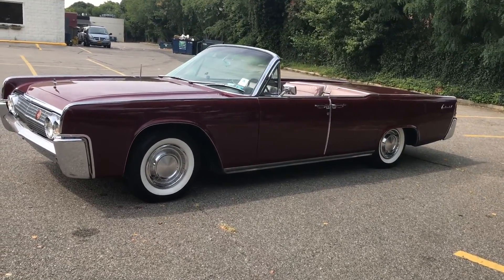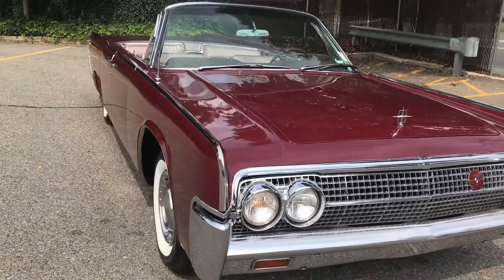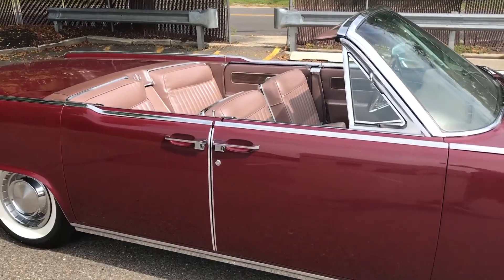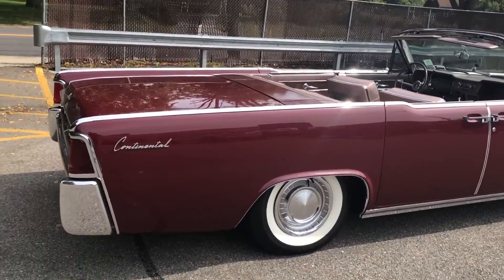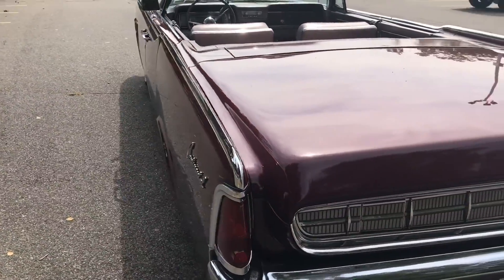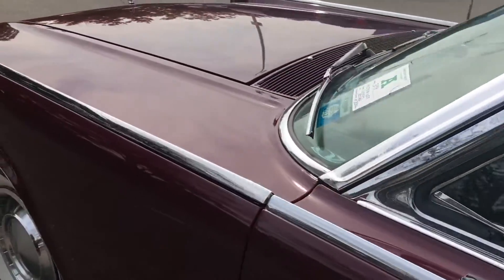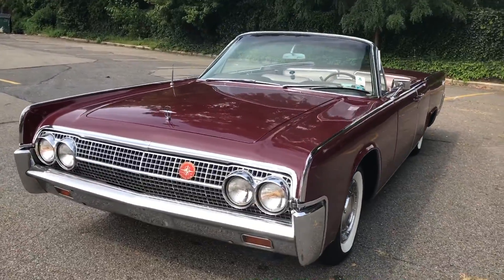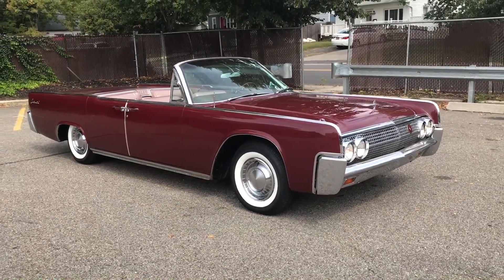1963 Lincoln Continental Convertible $39,900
Beautiful Original 1963 Lincoln Convertible Suicide Doors